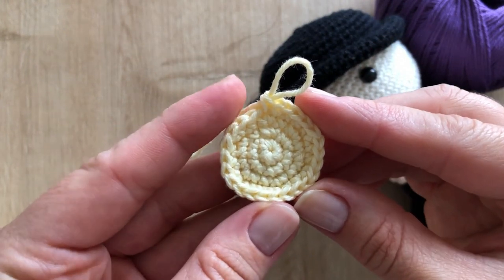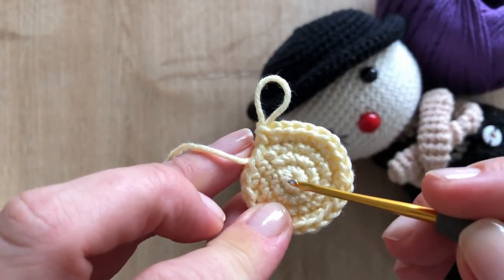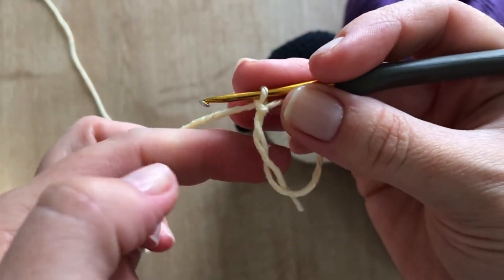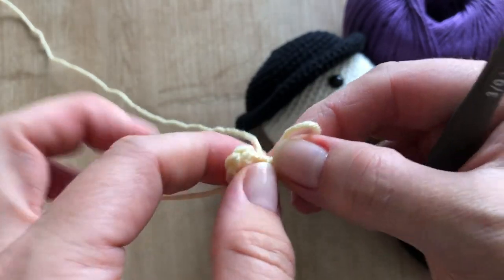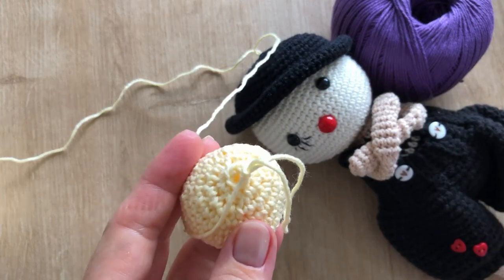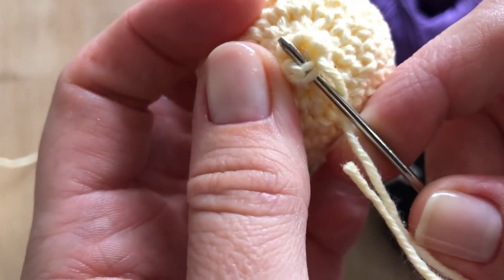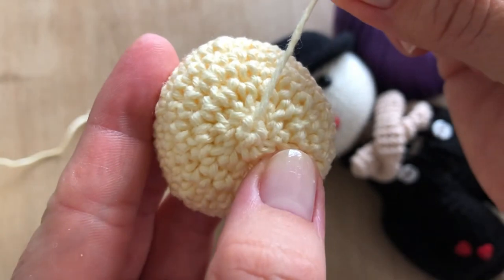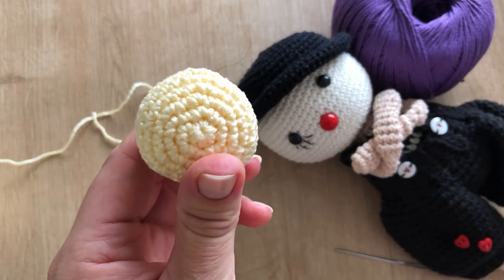Como fazer Anel mágico e Anel Mágico Invertido no amigurumi - Crochê -Amigurumi para iniciante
O básico para comerçarmos na técnica de amigurumi em crochê é saber tecer o anel mágico, então vem comigo que eu te ensino!!
Esse vídeo é rápido e bem explicado, você pode voltar e assistir sempre que precisar.
Comente o que você achou do vídeo e quais vídeos você quer assistir aqui no canal!